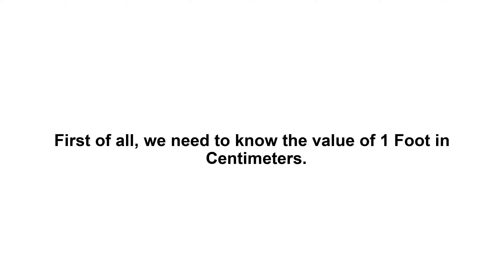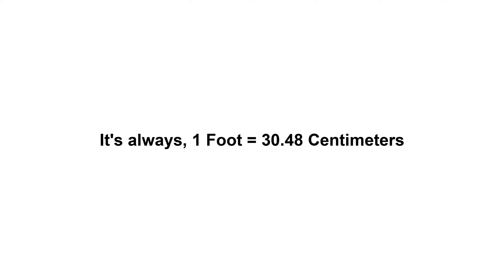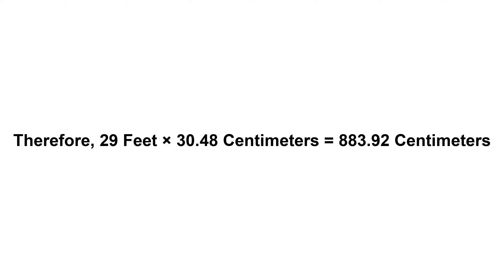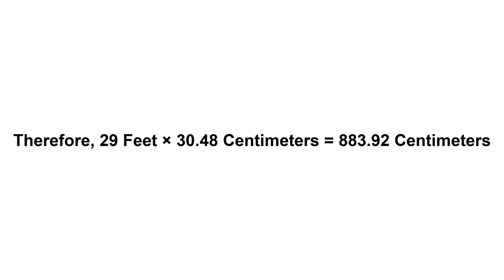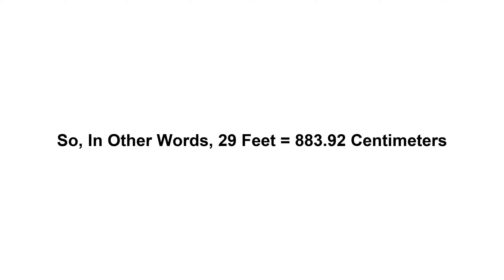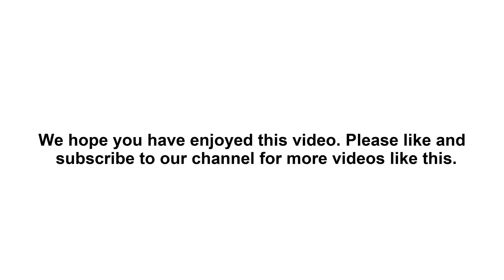29 feet in cm? How to Convert 29 Feet(ft) in Centimeters(cm)?